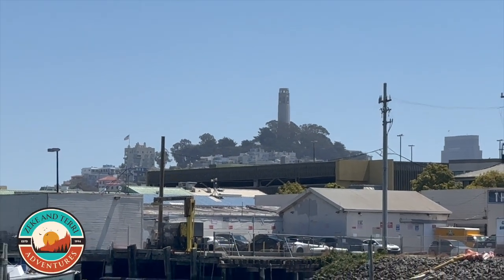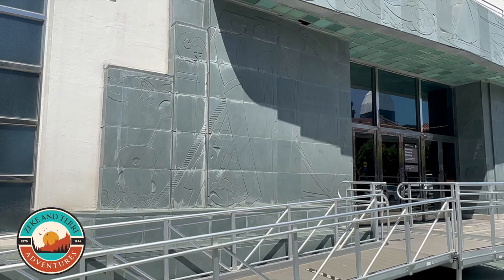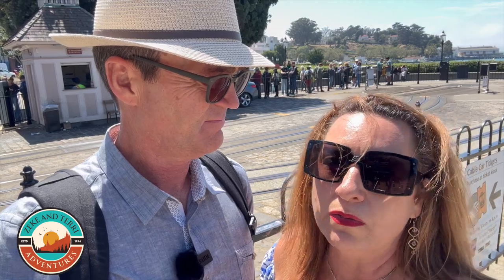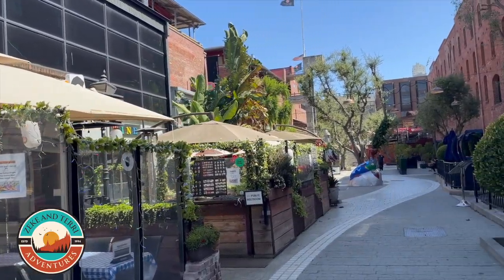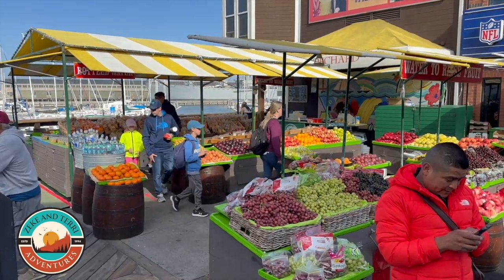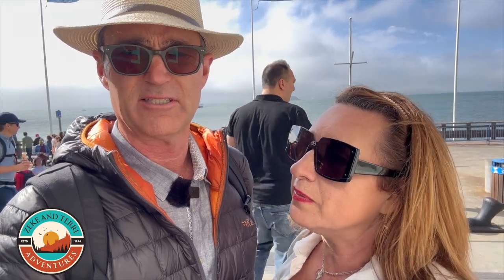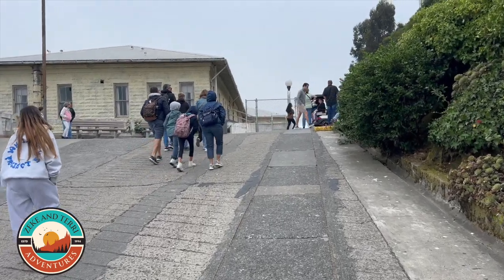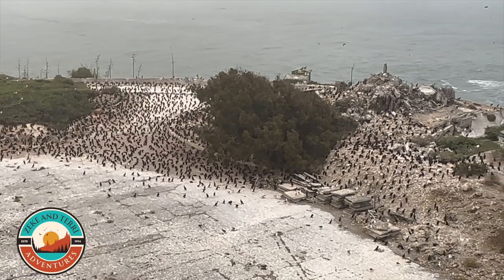SF Fisherman's Wharf and Alcatraz: Tourists in Our Own Backyard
Deep dive into San Francisco: tourists in our own backyard.  After scheduling a night tour on Alcatraz Island we shifted our day to begin after lunch by taking the SF Water Taxi from the Exploratorium to Hyde Street Pier at the north end of Fisherman's Wharf with the goal of exploring everything between Aquatic Park and Pier 33 where we would be taking the ferry to Alcatraz.

We made a few unplanned stops and discovered some new-to-us attractions including the San Francisco Maritime National Historical Park's Visitor Center and the Academy of Art San Francisco Gallery, both on Fisherman's Wharf.

While touristy, this area has some gorgeous views, good food, lots of maritime history making for a great day in SF.

Penguins and pelicans are not the same.

Total cost for the day: $262.50
--Parking: $25
--SF Water Taxi: $26.50
--Ghirardelli (ice cream and coffee): $21
--Scoma's (late lunch): $60
--Alcatraz (ferry and tour): $130

SF Water Taxi, Fisherman's Wharf, Pier 39, Hyde Street Pier, Ghirardelli Square, Academy of Art San Francisco Gallery, SF Maritime Museum, San Francisco Maritime National Historical Park's Visitor Center

When we travel, we publish daily Postcards from the Road and send physical postcards to our newsletter subscribers.

🚁Navigating our lives and the world together.  🚁

Fit check:
--Terri: dress from Anthrpologie, white jacket by Spendid from Rehreh's in Redwood City, Stan Smith shoes from Nordstrom.
--Zeke:  Ted Baker shirt, AG jeans, Ecco shoes, hat from a tourist kiosk in Venice, Italy, Rab puffy

Video and images by Zeke and Terri from our iPhones
Video editing by Zeke using Finalcut Pro

00:00 Introduction
01:28 Hyde Street Pier
02:16 Aquatic Park
02:28 Maritime Museum
03:23 Ghirardelli Square
04:05 Hyde Street Cable Car
04:24 San Francisco Maritime National Historical Park Visitor Center
06:14 Academy of Art University Gallery
06:59 Scoma's
07:56 Fisherman's Wharf
08:09 Musee Mecanique
08:42 USS Pompanito
09:03 Sea lions
09:15 Pier 39
10:10 Alcatraz